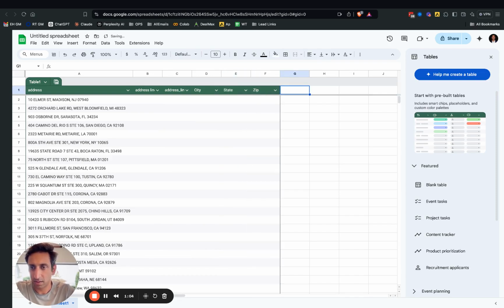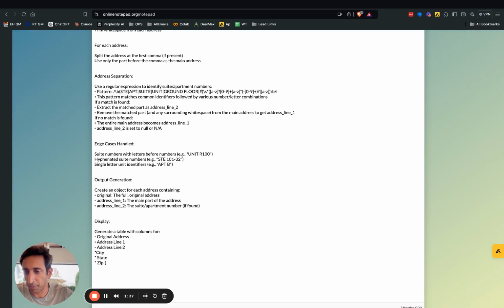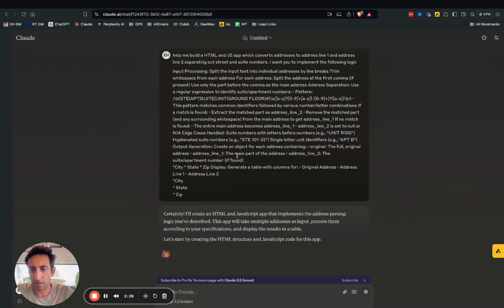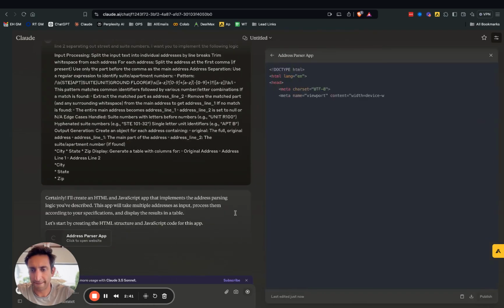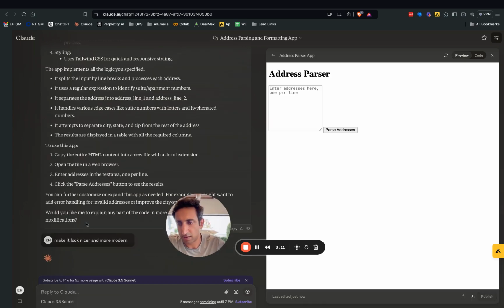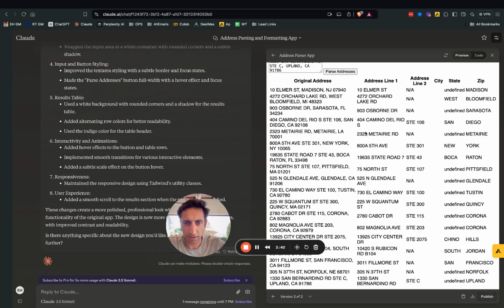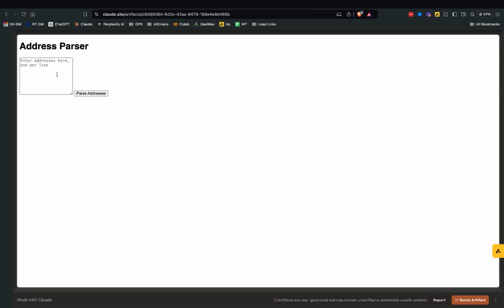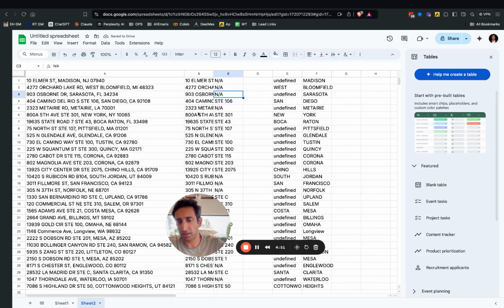Simple HTML Aps Build and deploy them for free with Claude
Anthropic’s Claude artifact model has just become publicly available for free. This opens up tremendous opportunities for anyone looking to launch simple conversion apps using HTML and JavaScript at zero cost.

For data analysts, especially those who rely heavily on Excel, this is a game-changer. Imagine harnessing the power of AI to enhance your data analysis workflows seamlessly, without the need for complex integrations or expensive tools.

I’ve put together a quick demo video showing how easy it is to get started. Whether you’re a seasoned data analyst or just dipping your toes into AI, this is definitely worth checking out.

About AI Whiteboard 💡
In a world where artificial intelligence is reshaping industries, AI Whiteboard is your compass, guiding business leaders through the AI landscape with clarity and insight. Our mission? To empower you to harness the power of AI, transforming it from a buzzword into a tangible asset for your business.

About Me
Hey there! I'm the head honcho over at Retina.AI, a B2B SaaS platform that's practically a fortune teller for eCommerce. We can predict future customer value with uncanny accuracy, over 90% to be precise! I'm a full-fledged Data Nerd, and I'm all about the numbers and algorithms that drive business, data, and AI. 🤖💼

Over the past 20+ years, I've been bouncing around the tech scene, deep in AI/ML, Digital Ads, and Consumer Data. I've had the pleasure of rubbing shoulders with some of the industry's finest at Facebook and PayPal. At Facebook, they must've loved me, because they promoted me twice in the first 18 months, and together we boosted the company's revenue from a measly $10B to a whopping $16B. 💰💰 (I take 0.0001% of the credit).

As the fearless leader of Retina.AI, I've rallied my team to raise $13M in funding, consistently grow our recurring revenue, and launch over 40 major product updates (we're practically launching more than SpaceX at this point). We've got some pretty big players on our client roster, like Capital One, GoDaddy, Nestle, Madison Reed, and Unilever. I've also had the chance to chat about eCommerce trends at industry events and even spilled some tea to the Wall Street Journal. 🚀📰

When I'm not playing the tech superhero, I'm a husband and a dad to two adorable little munchkins. I love the chaos and joy they bring into my life. I'm also a hacker at heart, and when I'm not in front of my computer screen, you can catch me running (not from the law, I promise), spiking a volleyball on the beach, or channeling my inner Bear Grylls and climbing mountains. 🏃‍♂️🏐🧗‍♂️

I've trotted around the globe, and I can chat with you in Urdu/Hindi and Bengali. I've lived in the MENA region for over six years and have had some out-of-this-world experiences, like watching a space shuttle launch from an airplane and then seeing it again years later landing at LAX. 🚀✈️

I'm a lifelong learner and have collected degrees like they're Pokémon cards. I have an MBA from UCLA Anderson School of Management, an M.E. in Electrical Engineering from Rensselaer Polytechnic Institute, and a B.Sc. in Electrical Engineering from The Pennsylvania State University. I've also dabbled in nuclear physics and even hold a patent for flight control systems for rotary wing aircraft. 🎓👨‍🔬

Life's been a wild ride, and I'm always ready for the next adventure. Whether it's pushing the boundaries of tech, being an outdoor enthusiast, or just chilling with my family, I'm always ready to take on whatever comes my way. Bring it on! 😎🤘